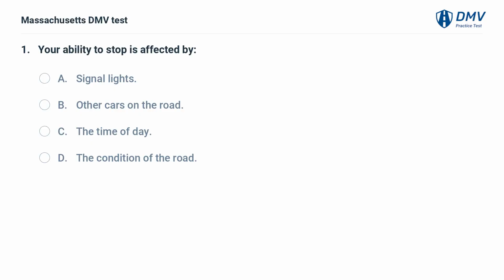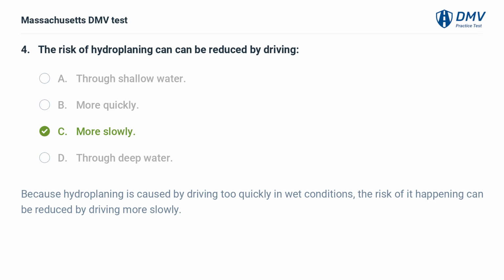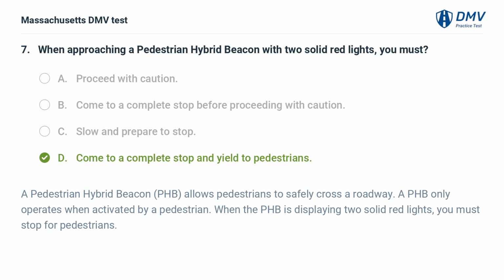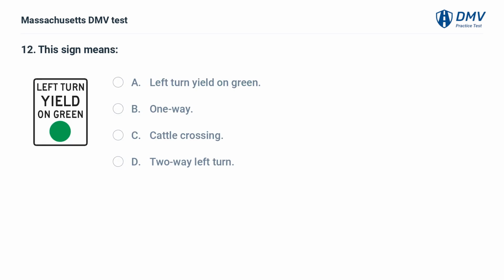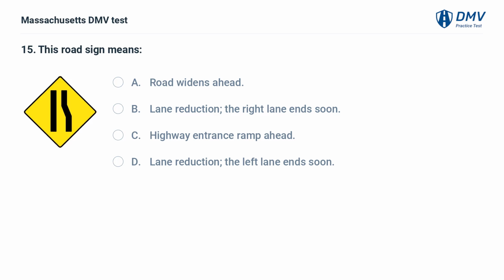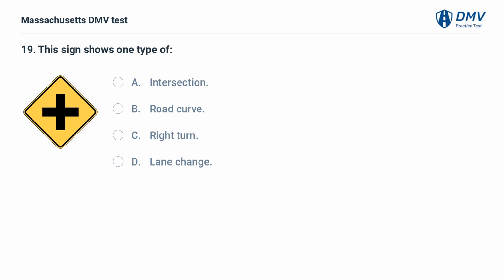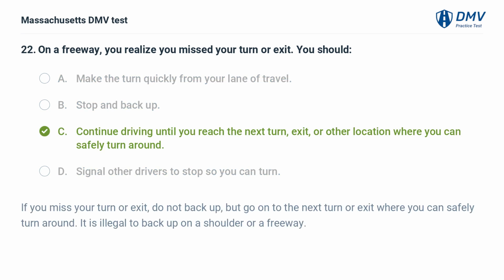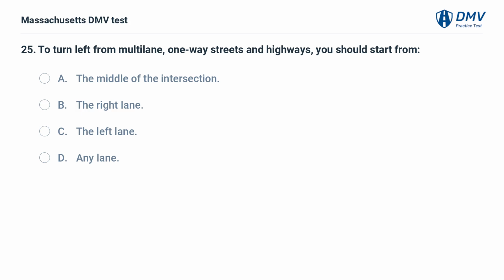2023 Massachusetts DMV Practice Test #7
Introduction: 00:00
Question 1:  00:06
Question 2:  00:48
Question 3:  01:16
Question 4:  02:12
Question 5:  02:43
Question 6:  03:29
Question 7:  04:20
Question 8:  05:08
Question 9:  05:25
Question 10:  06:06
Question 11:  06:44
Question 12:  07:26
Question 13:  08:05
Question 14:  08:23
Question 15:  09:16
Question 16:  09:46
Question 17:  10:27
Question 18:  11:03
Question 19:  11:51
Question 20:  12:16
Question 21:  13:09
Question 22:  13:39
Question 23:  14:31
Question 24:  15:20
Question 25:  16:17